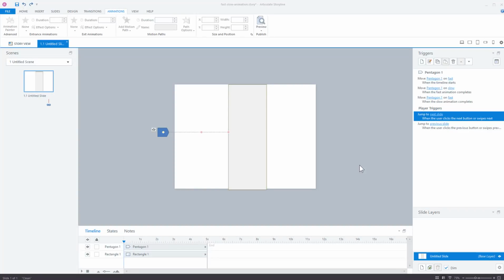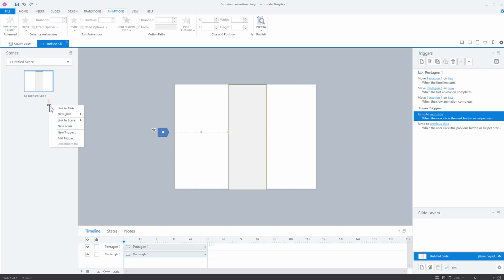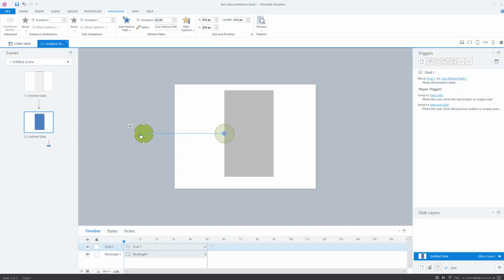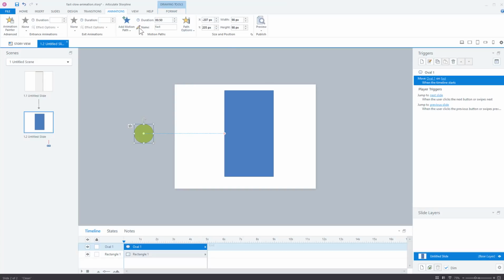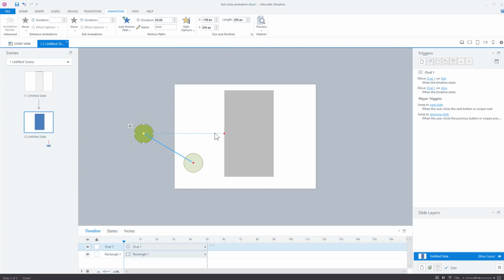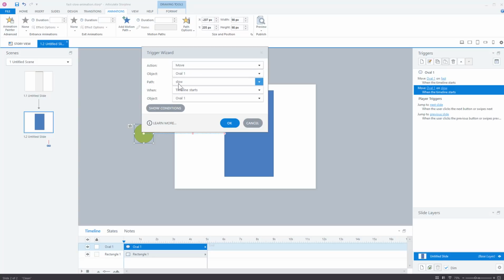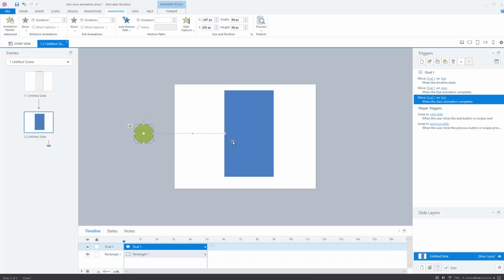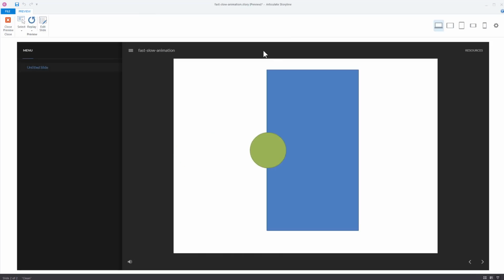How to Create an Animation That Slows Down and Speeds Up Again in Storyline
E-learning tip from the community: Someone asked how to create an object that animates in at a fast speed, then slows down, and after it completes its path speeds up again.

This tutorial shows how using two motion paths in Storyline.